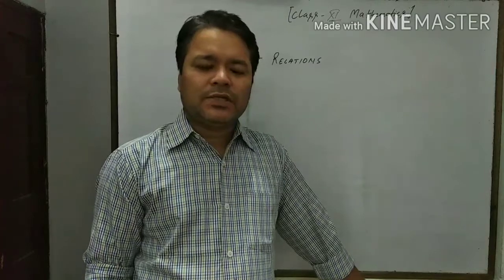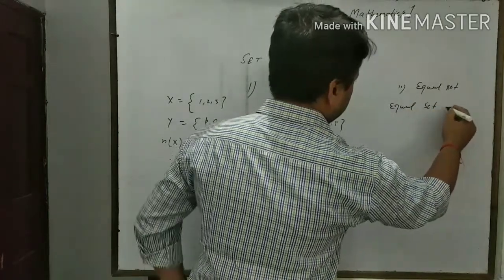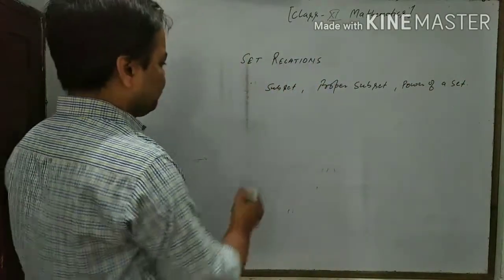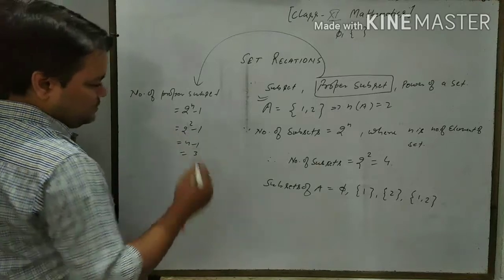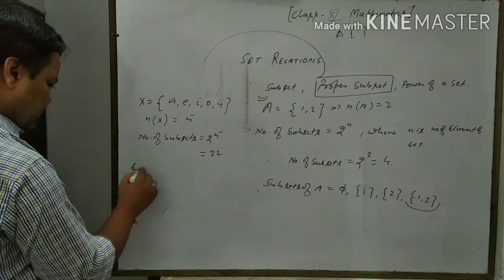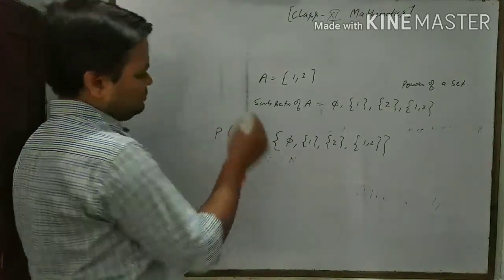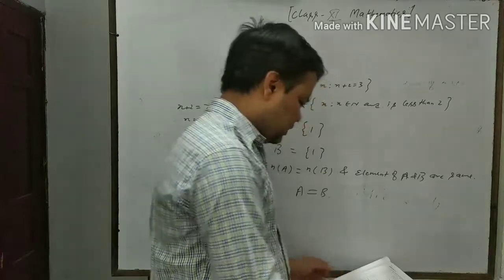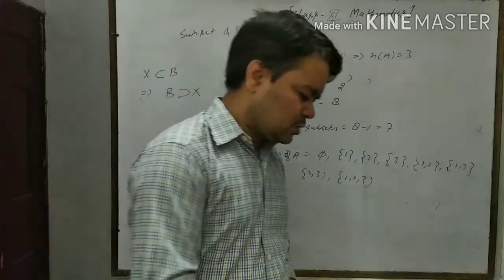ISC Mathematics Class 11,CH-1,SETS,